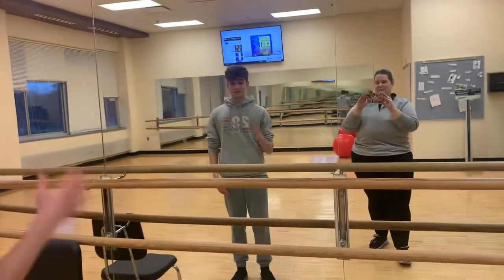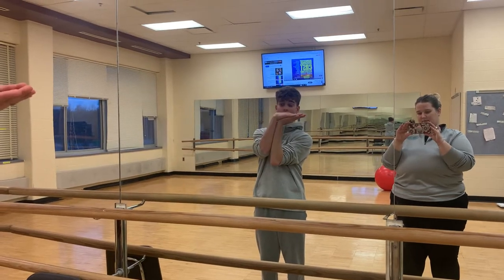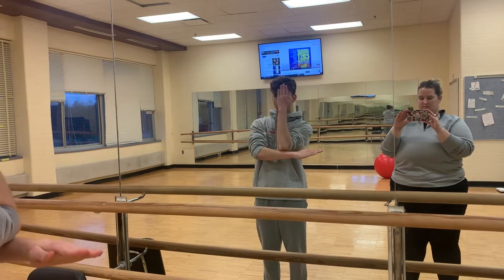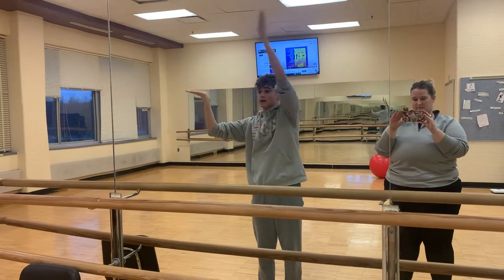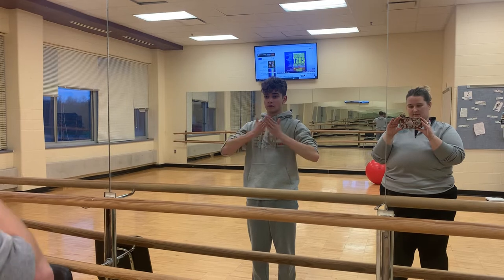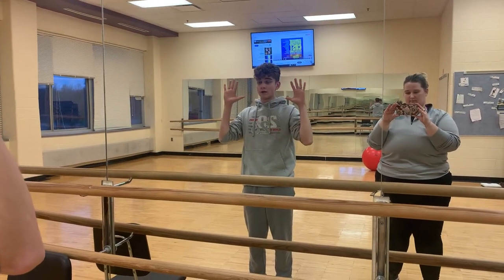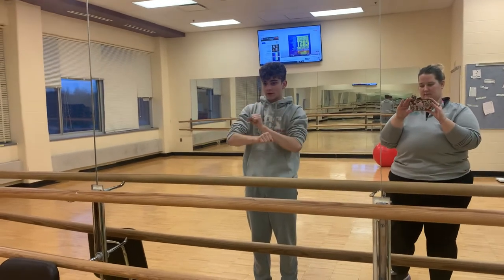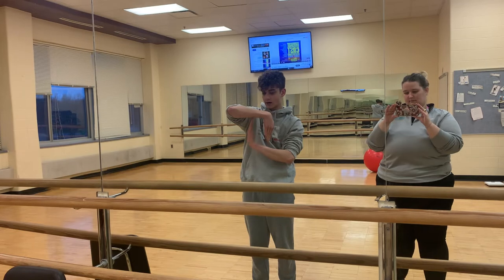Greece Athena Middle School SpongeBob Callback Dance-Teaching of Hand Choreography